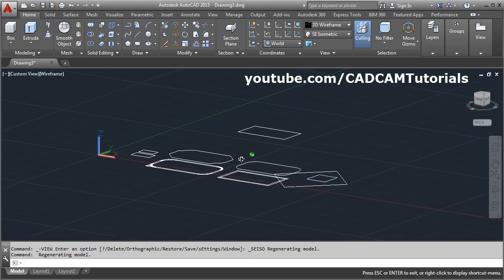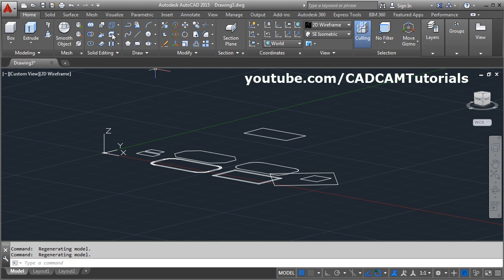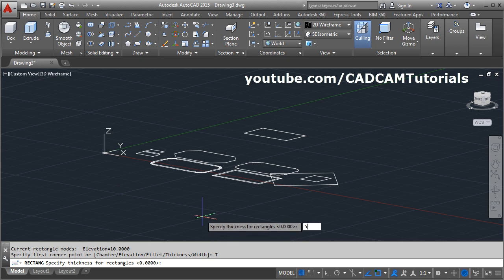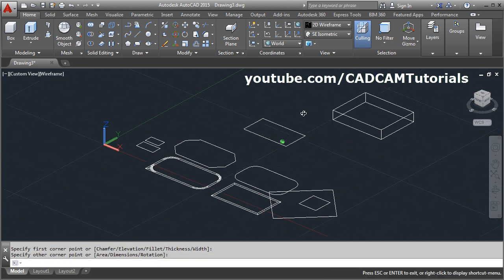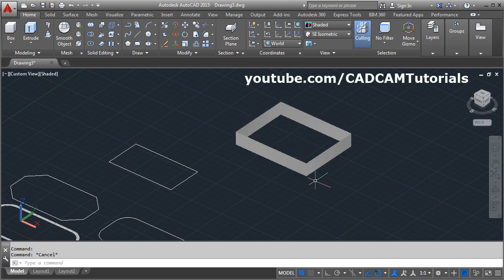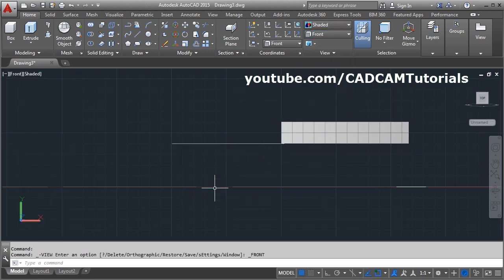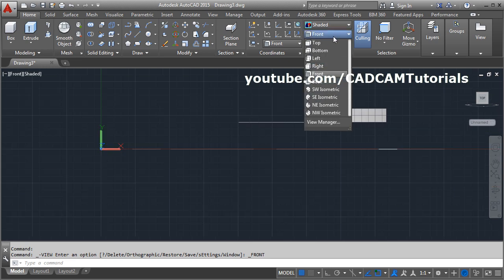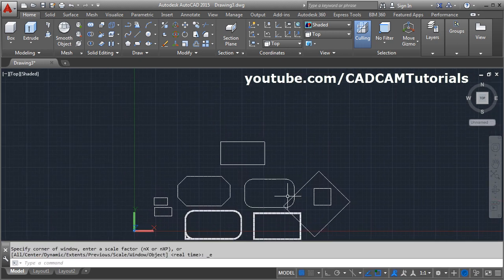AutoCAD Rectangle Command Tutorial Complete | Dimensions, Line Thickness, Rotation, Elevation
AutoCAD Rectangle Command Tutorial Complete | Dimensions, Line Thickness, Rotation, Rounded Corners, Elevation. This tutorial shows how to used Rectangle command in AutoCAD with all options such as Dimensions, Chamfer, Fillet, Thickness, Elevation, Width, Rotation, Area.